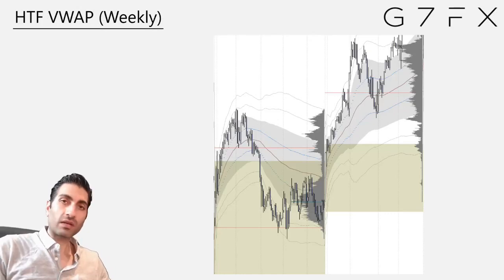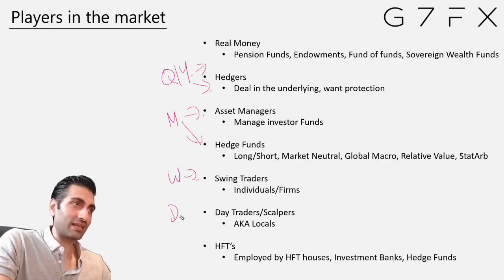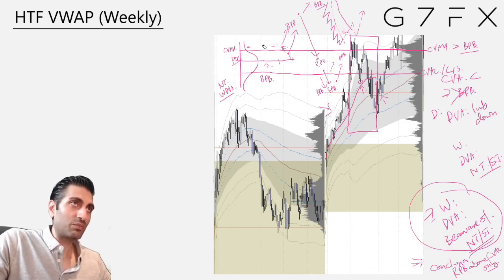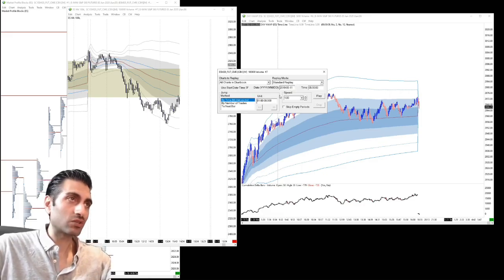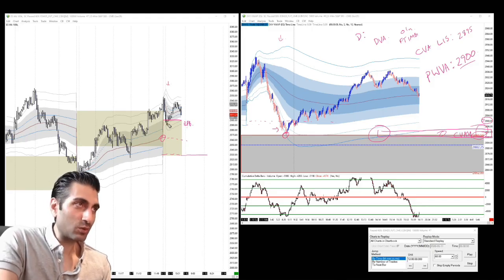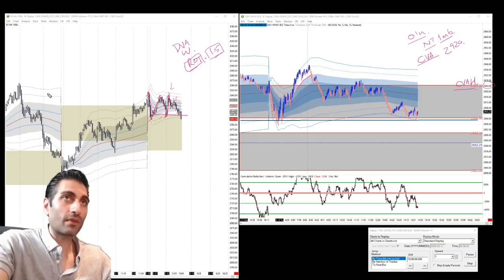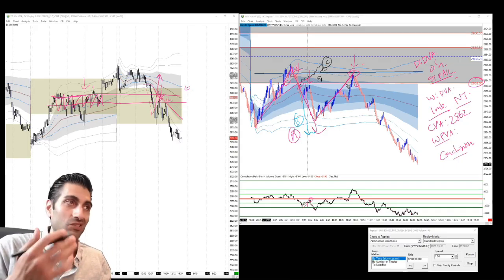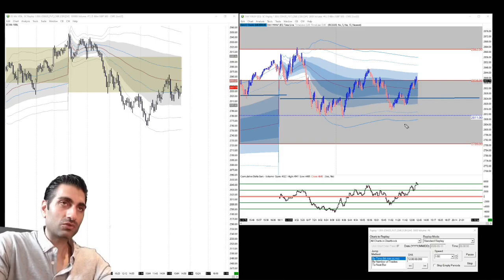2.8 Htf Vwaps - Part 1